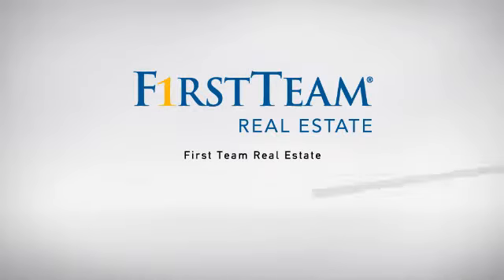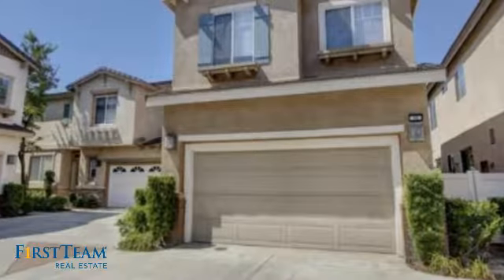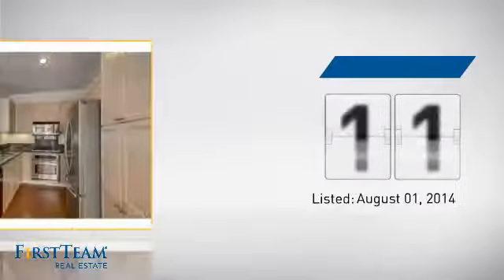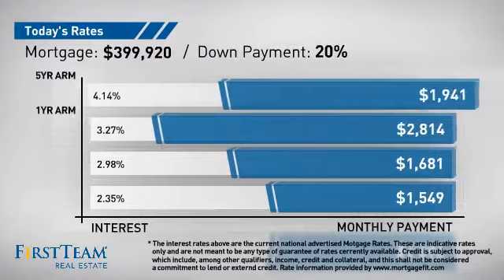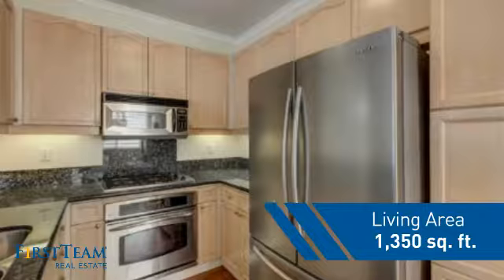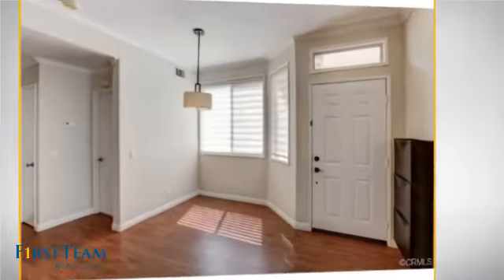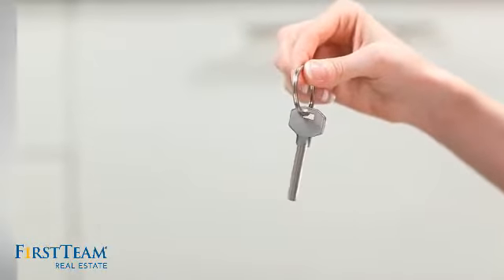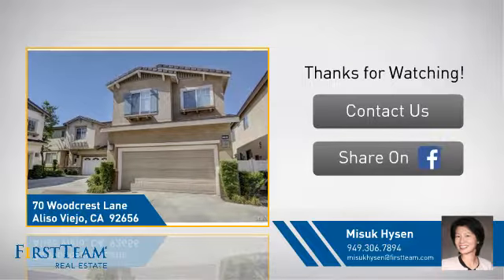70 Woodcrest Lane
Beautifully upgraded turnkey home in the heart of Aliso Viejo. completely detached with 3 bedrooms,2.5 baths & 2 car attached garage. this gorgeous home features wood flooring throughout,upgraded kitchen with granite counter top,newer stainless steel appliances & newer sink. spacious and bright living room with fire place and media niche. huge master bed with walk in closet and separate Roman tub & shower in master bath. private backyard perfect for summer time family entertaining! great community with association pool,spa and workout gym. close to great schools, shopping & Toll Road(73).